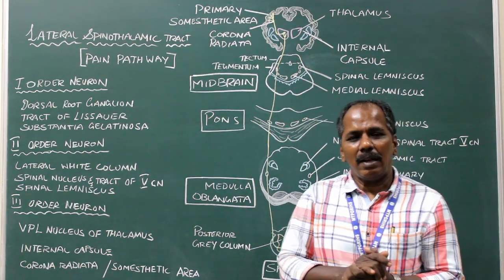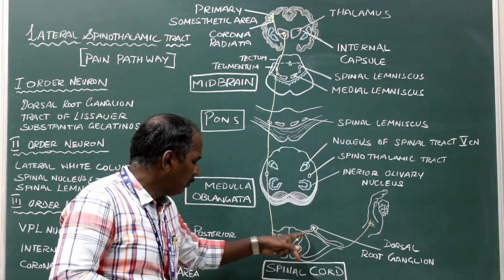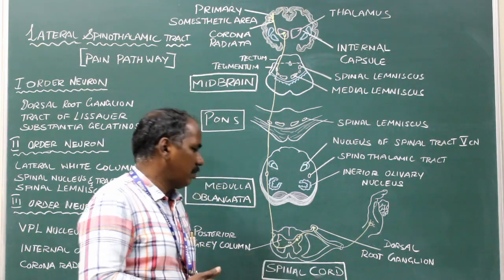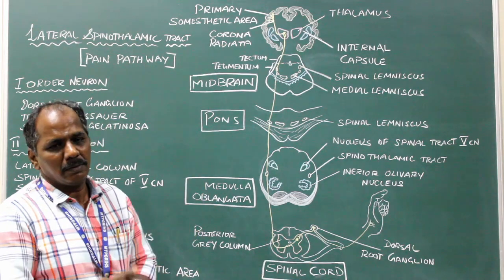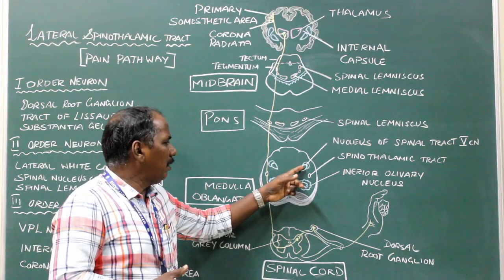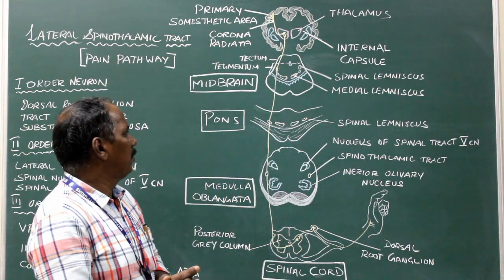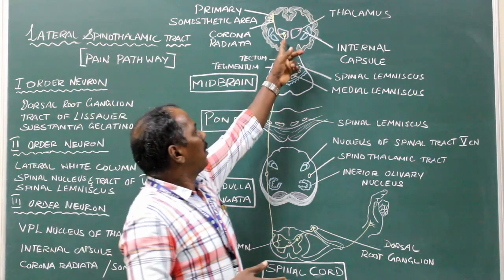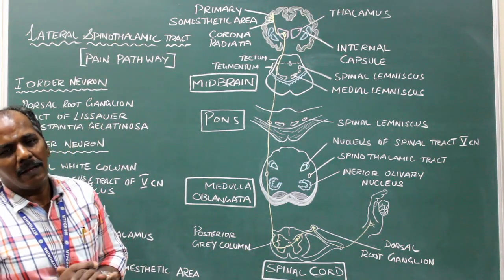Pain Pathway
Pain Pathway: Origin, Course & Termination of Pain Pathway.